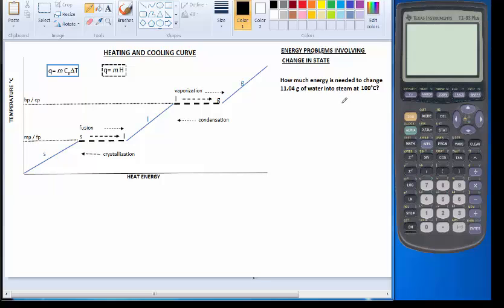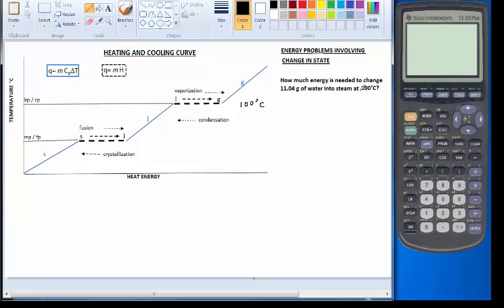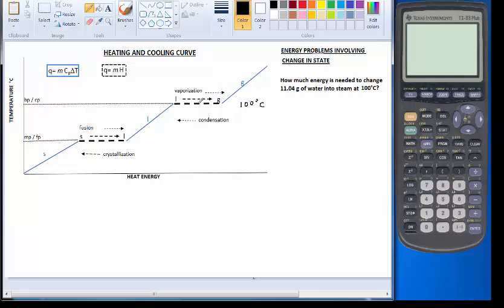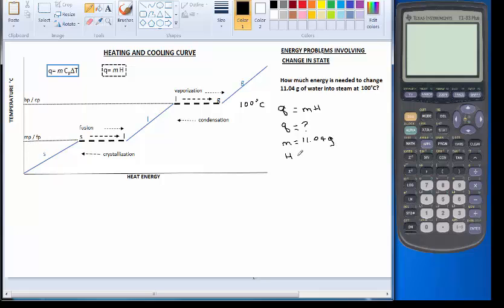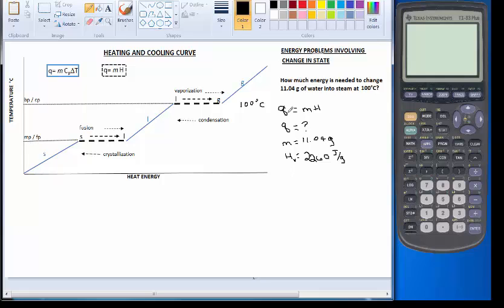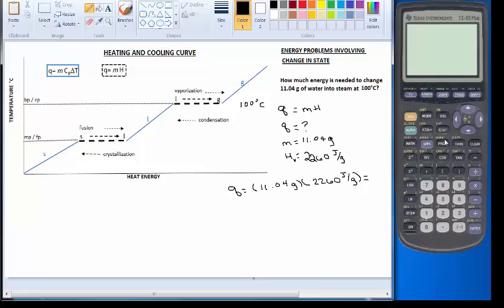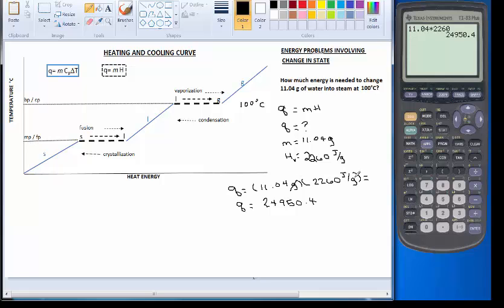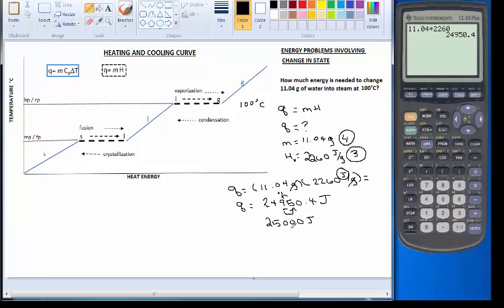Heating curve change state